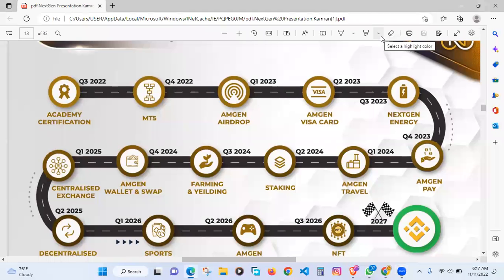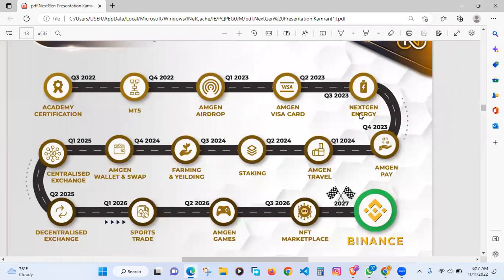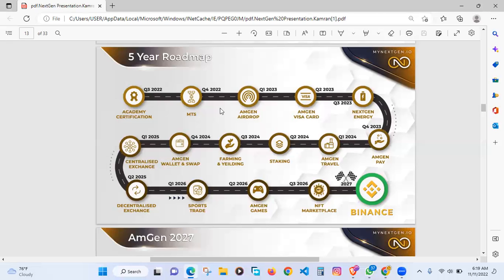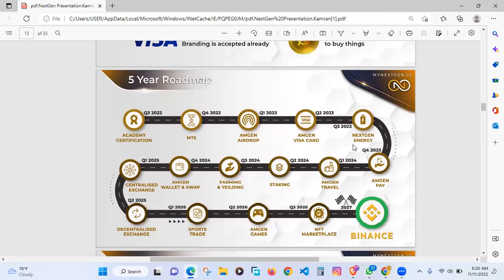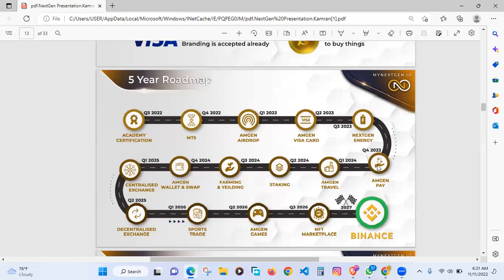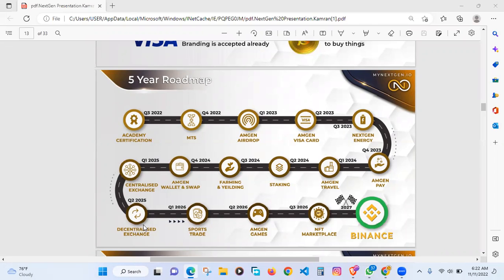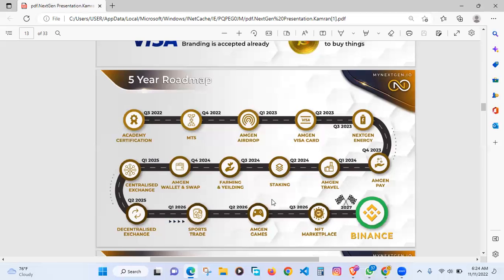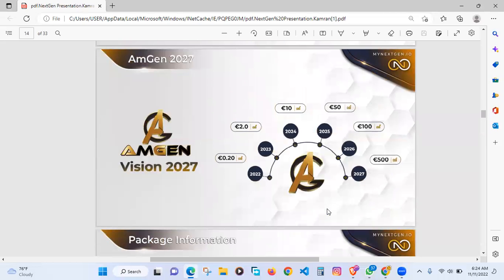AMGEN TOKEN TO 1000X | Amgen 5 year roadmap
➤ GET STARTED BY CLICKING THIS LINK BELOW TO GET THE NEXT IN LINE LINK TO REGISTER WITH ➡️

NextGen Offers👇
✅1 full year of Comprehensive Forex Education

✅3 World class trading strategies

✅Live trainings & 12hrs/day support

✅No recurring payments or monthly subscriptions

✅Insured capital.

✅Verifiable physical walk-in offices in Birmingham, UK & UAE

All you need is a smartphone, access to the internet, the fear of poverty and little above $500 to start your journey to 7 figures